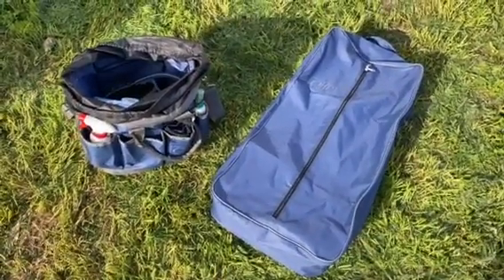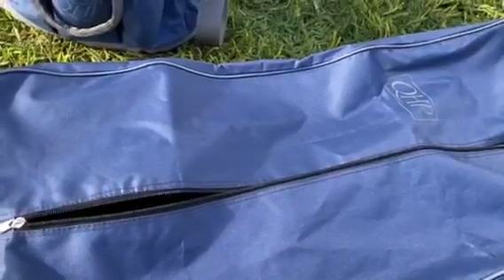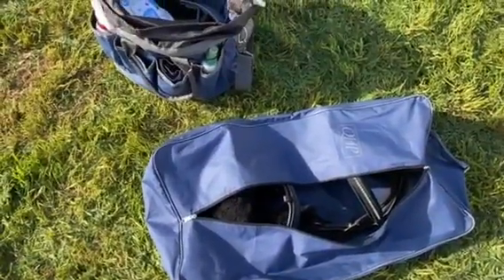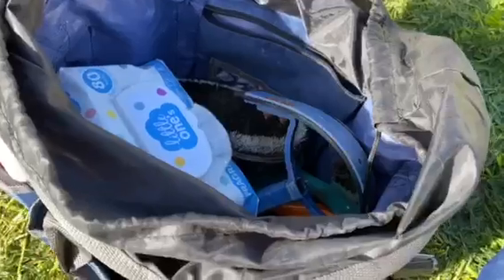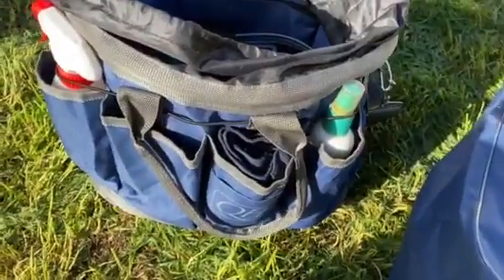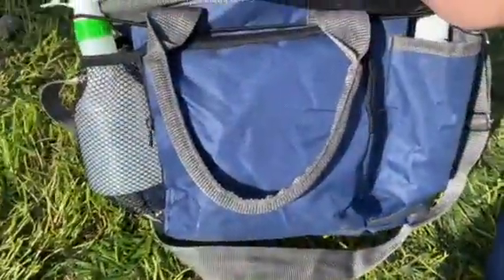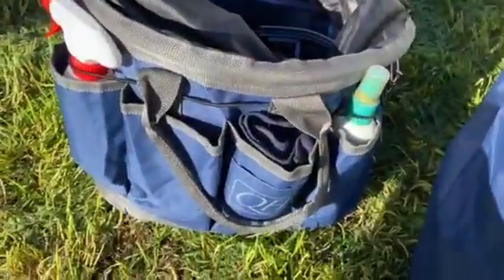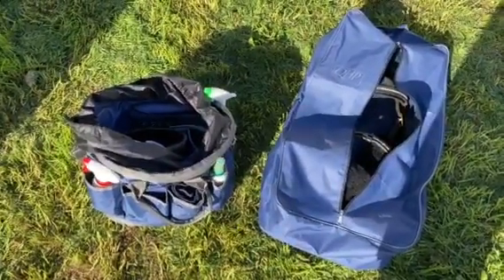QHP Bridle and Grooming Bag Review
Stacey Inge has been testing out QHP's bridle and grooming bags, check out what she thinks